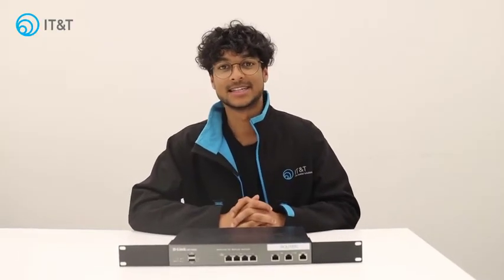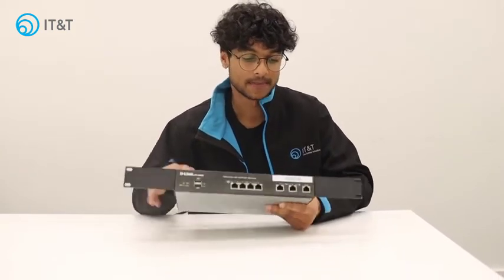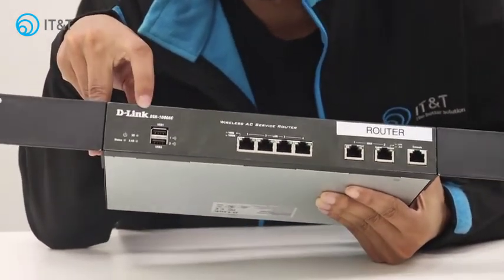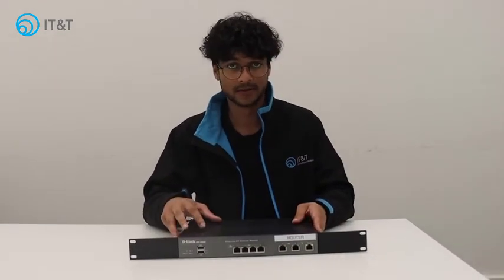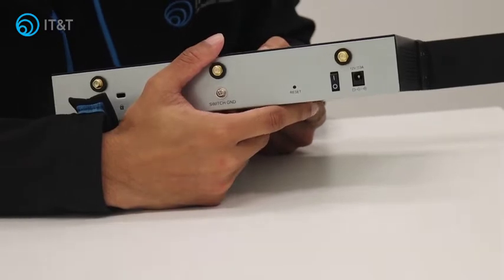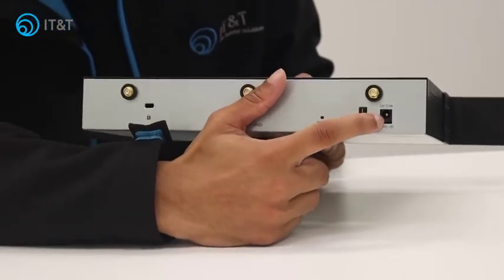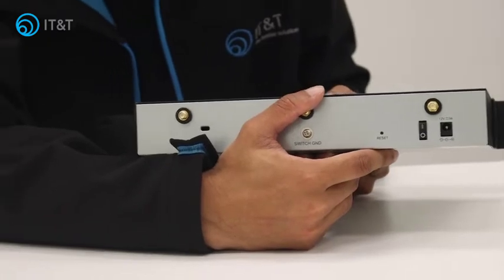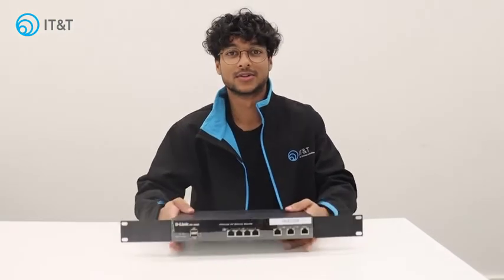How To Reboot D-Link DSR-1000AC Router | IT&T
D-Link Services Routers offer a secure, high-performance networking solution to address the growing needs of small and medium businesses. Integrated high-speed IEEE 802.11n/ac and 3G wireless technologies offer
comparable performance to traditional wired networks, but with fewer limitations. Optimal network security is provided via features such as virtual private network (VPN) tunnels, IP Security (IPsec), Point-to-Point Tunneling
Protocol (PPTP), Layer 2 Tunneling Protocol (L2TP), and Secure Sockets Layer (SSL). Empower your road warriors with clientless remote access anywhere and anytime using SSL VPN tunnels.